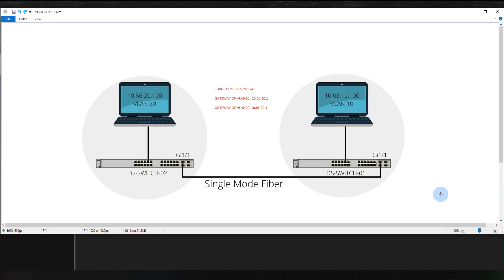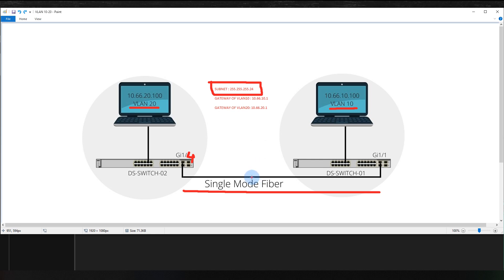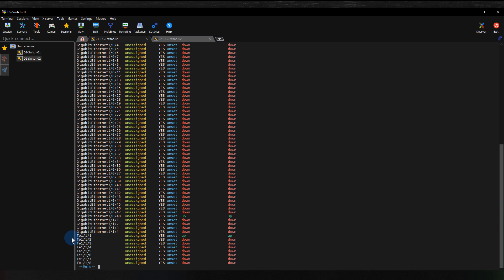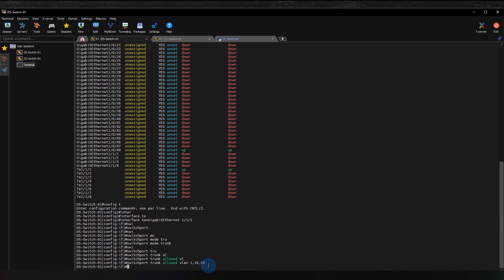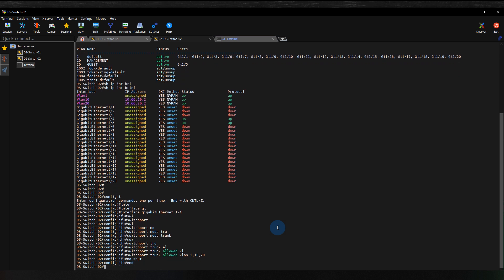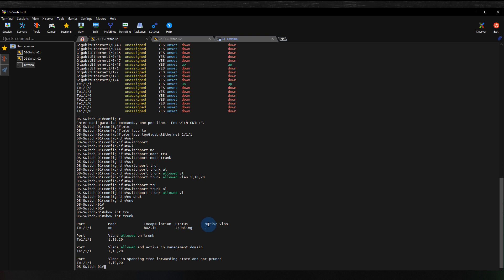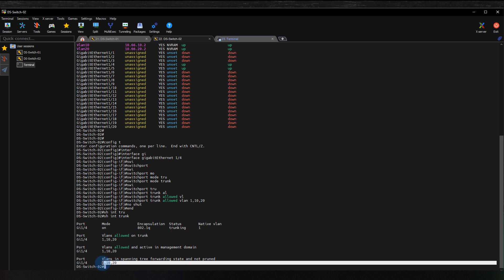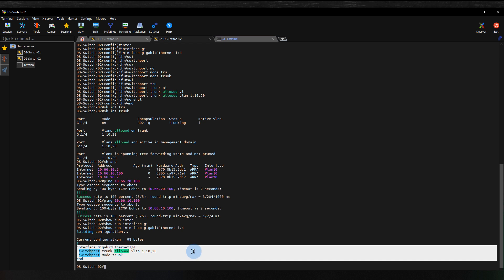HOW TO CONFIGURE CISCO TRUNK PORTS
In this video I will show you how to Configure TRUNK ports between two Cisco Switches.

You can use this configuration for any Cisco Switch. Also, this type of configuration you can use on any other network switch such as Juniper, Aruba, etc. (commands might vary).

l already created two VLAN's (10 and 20) on both Switches and I also did the Routing before this video with a simple command (config t#ip routing).\

Laptop 1: 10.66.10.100/24 with Gateway: 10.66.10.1
Laptop 2: 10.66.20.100/24 with Gateway: 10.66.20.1

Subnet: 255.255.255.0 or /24